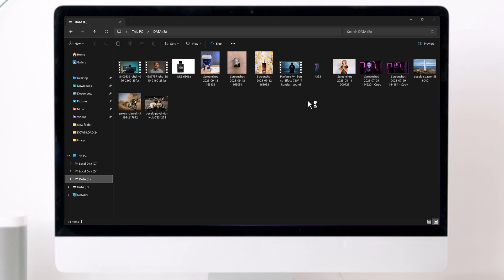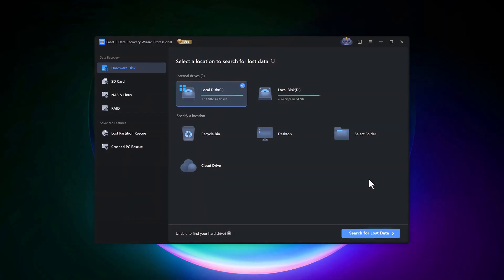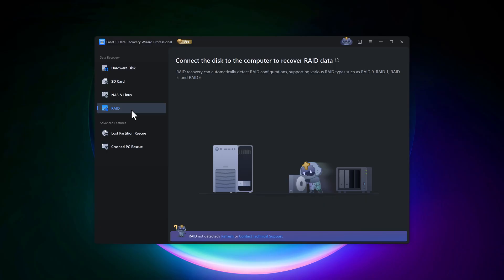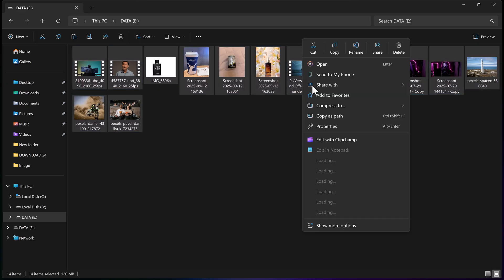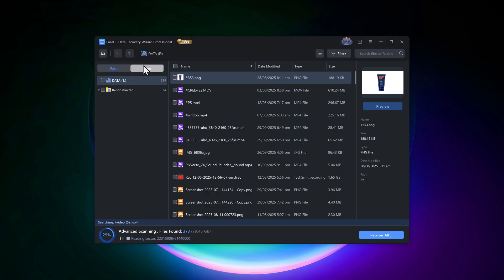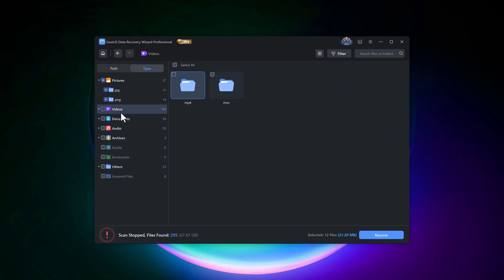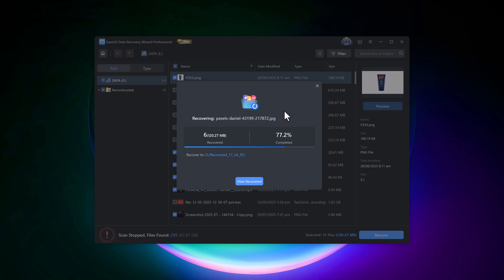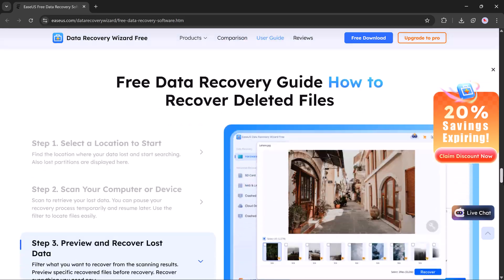How to Recover Deleted Data from External Hard Drive or SD Card for Free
Learn how to restore lost data from your external hard drive or SD card in minutes using EaseUS Data Recovery Wizard. It’s fast, simple, and free to try!